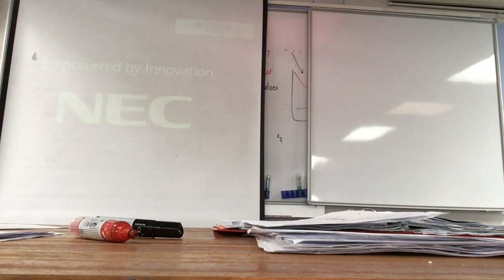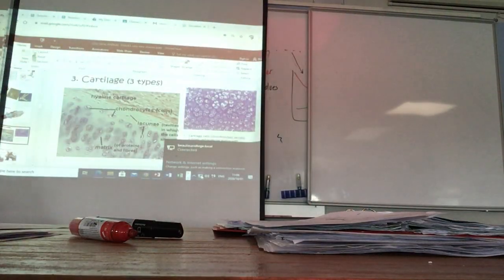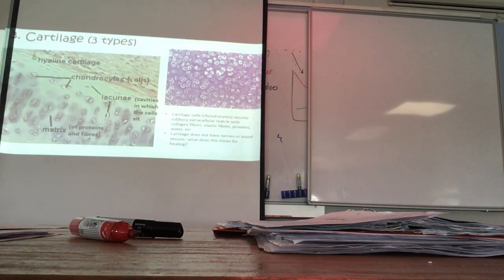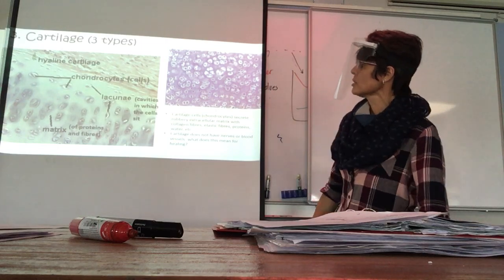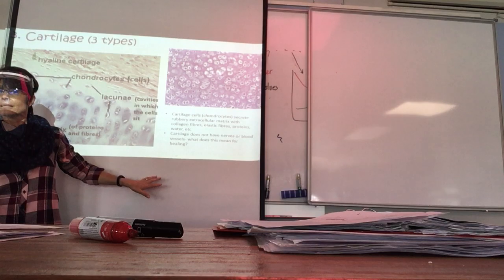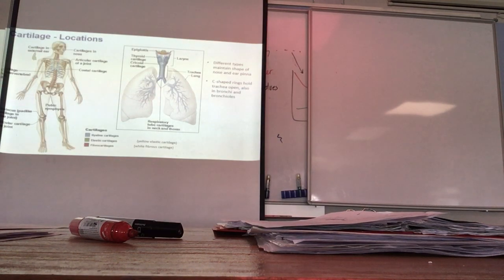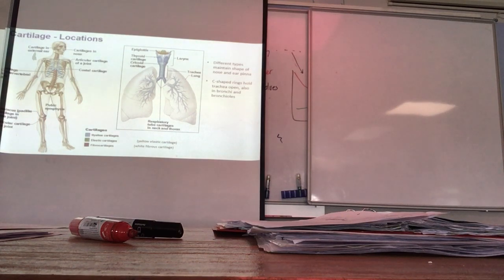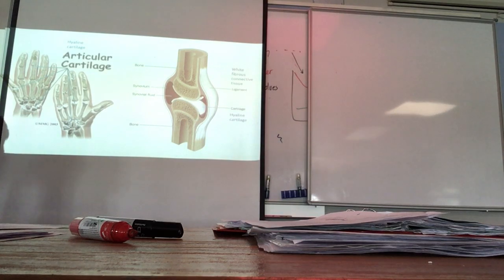Thurs 2nd Oct CH 1 Lesson Revised cartilage